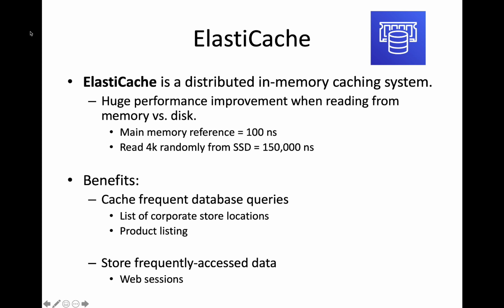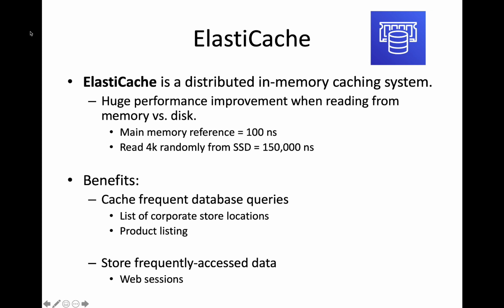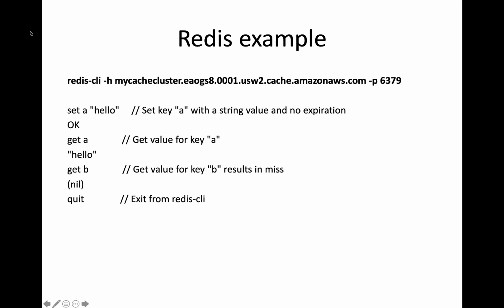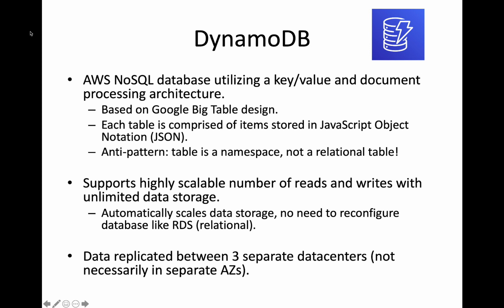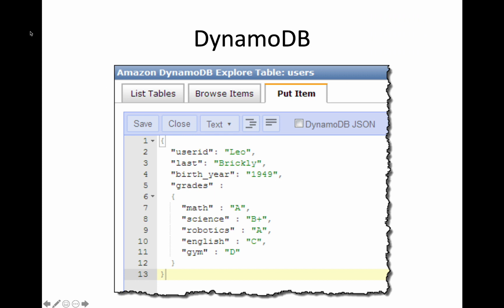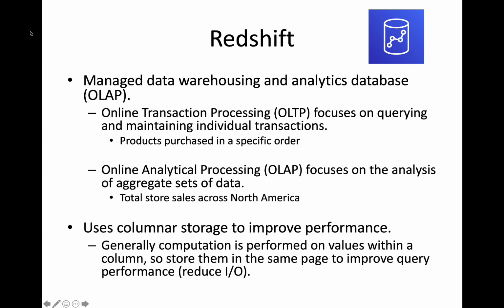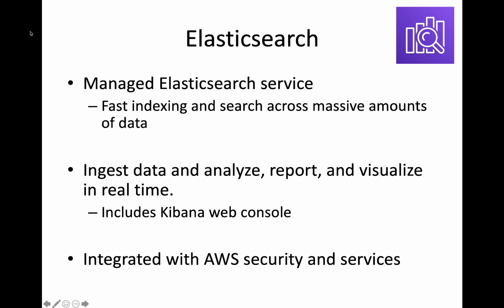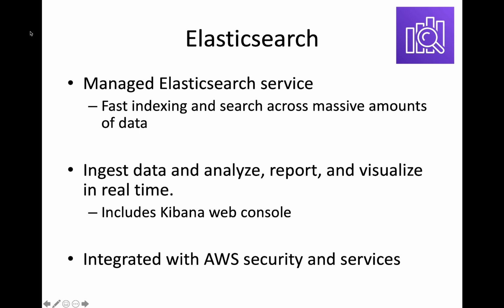DevOps & Cloud Infrastructure Week 4 Part 8: Databases